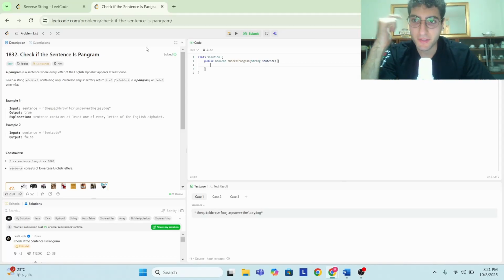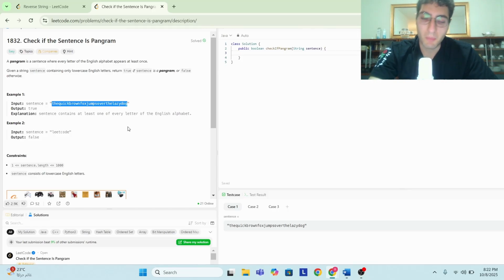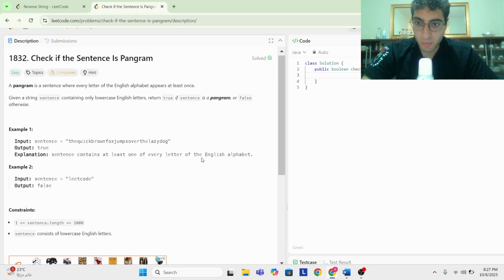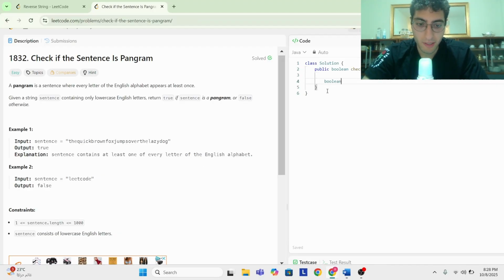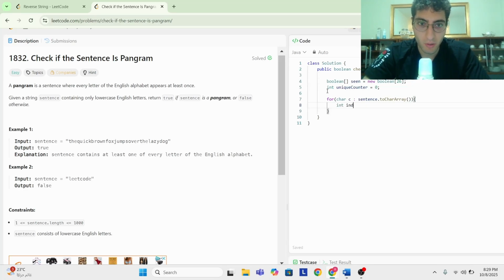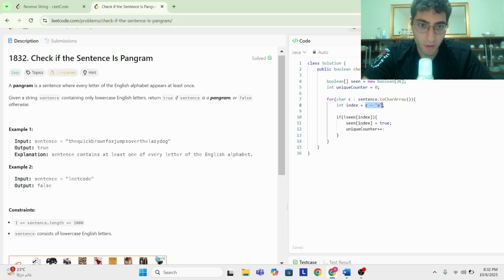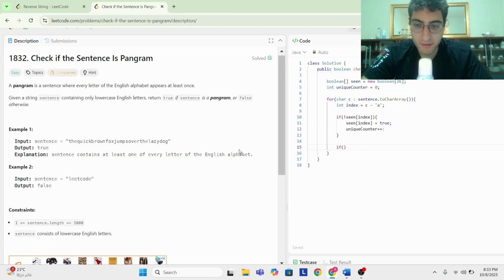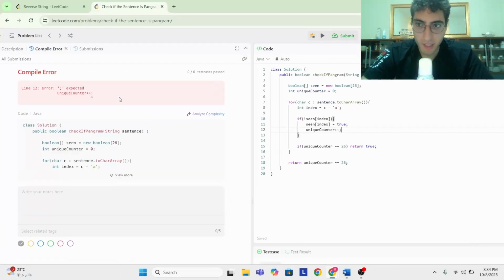Check if Sentence is Pangram - LeetCode 1832 | JAVA